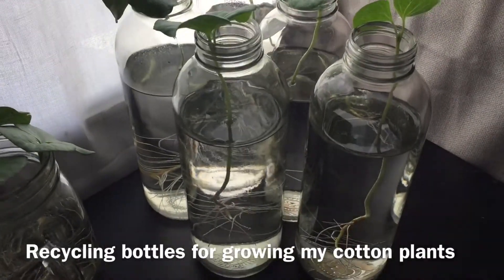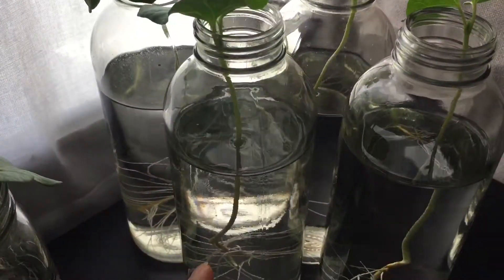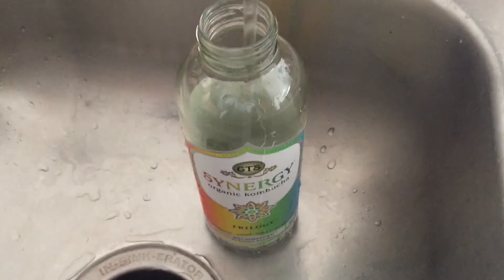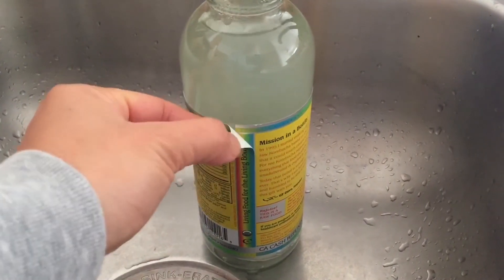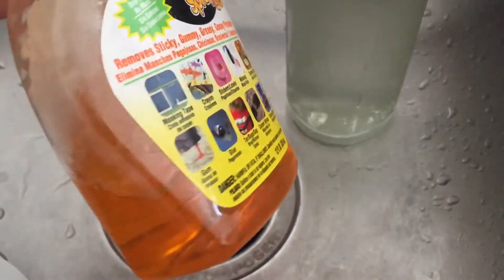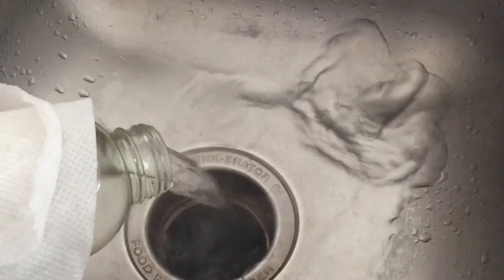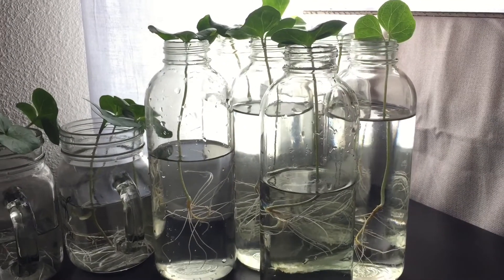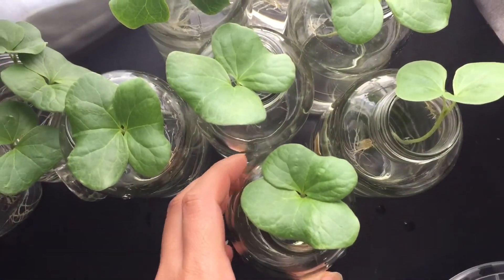♻️ Recycling Bottles to Grow Cotton Seedlings in Water | Indoor Container Gardening | by GemFOX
Using recycled bottles I can get a lot of seedlings going indoors until they’re ready to be planted.